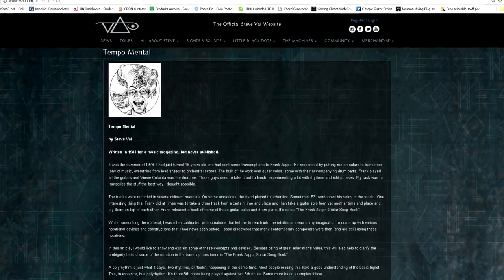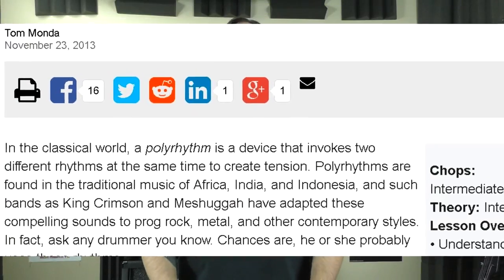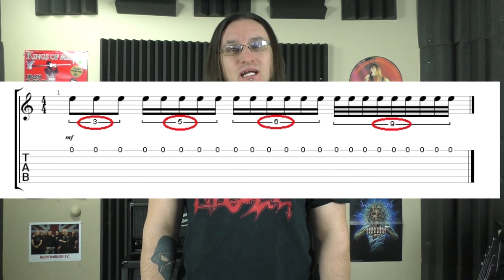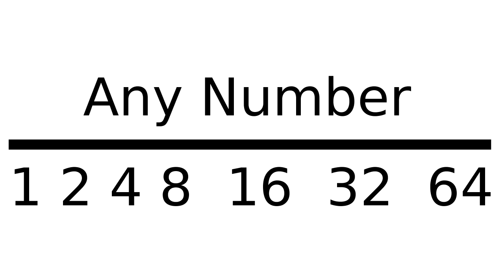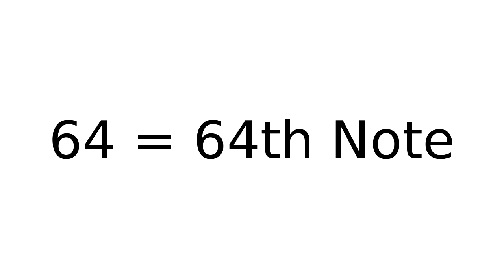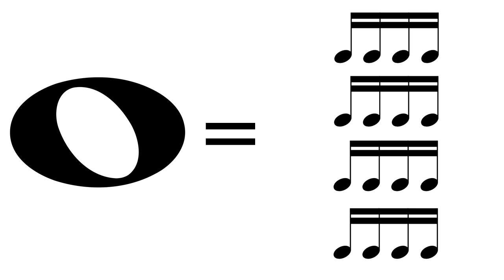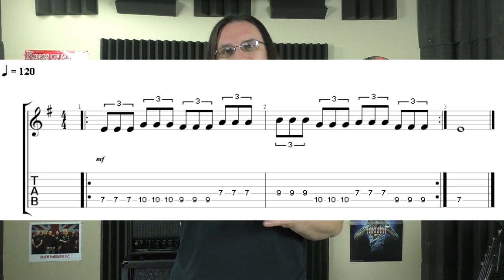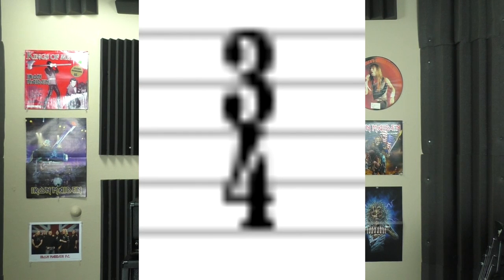Polyrhythm Guitar Lesson - Introduction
This polyrhythm guitar lesson will introduce you to what polyrhythms are. This is the first video in a series of lessons to cover this complicated rhythm subject.

Links to the other videos will be added as new videos are released.

Mile High Shred • Advanced Guitar Lessons • Helping Musicians Grow

One for the road
via photopin

butter
via photopin